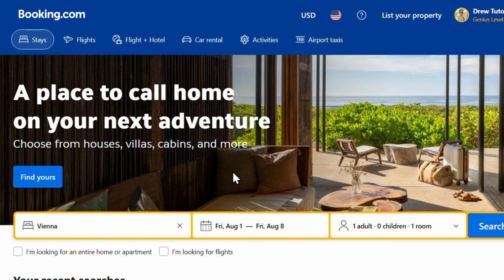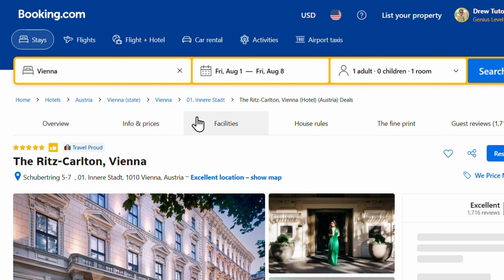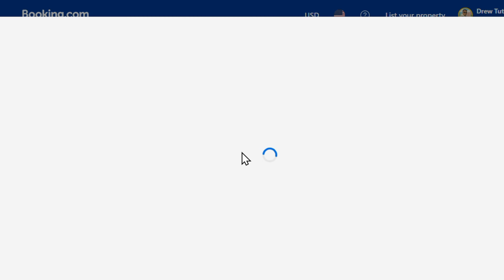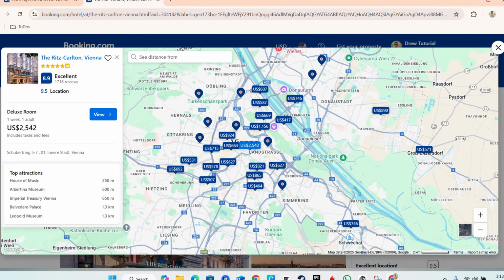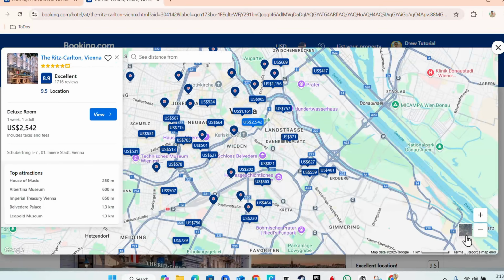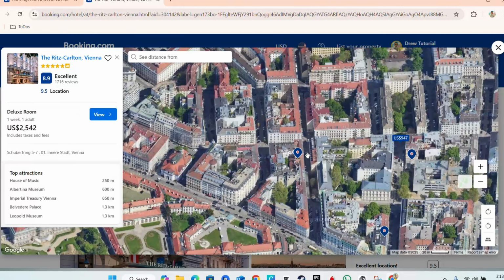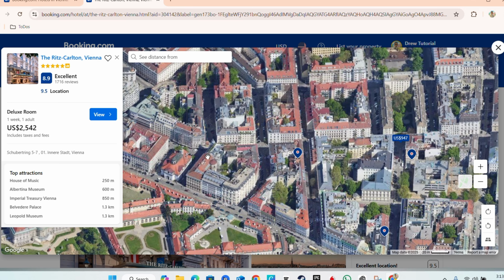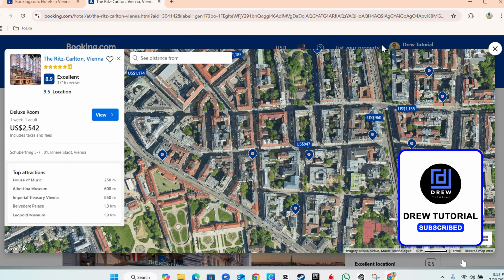How to Switch to Satellite View on Booking.com Map – Quick & Easy Tutorial!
🗺️ Want a clearer view of your destination before booking your next trip? In this quick step-by-step tutorial, I’ll show you how to change the Booking.com map to Satellite View directly from your browser or mobile app.

📍 With satellite mode, you can see the exact location of your hotel, apartment, or rental property, including nearby landmarks, streets, and surrounding areas — perfect for planning your next vacation or business trip!

In this tutorial, you'll learn:
✔️ How to locate the map settings on Booking.com
✔️ How to switch from default to satellite map view
✔️ Tips for exploring property locations with more clarity
✔️ Works on both mobile and desktop platforms

📲 Whether you're booking from your phone or laptop, this feature makes it easier to choose the perfect stay.